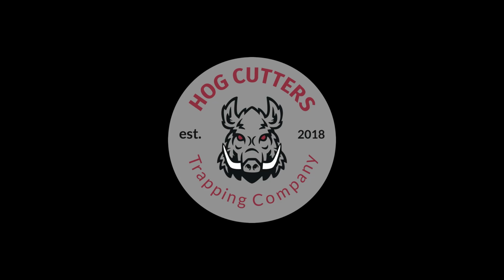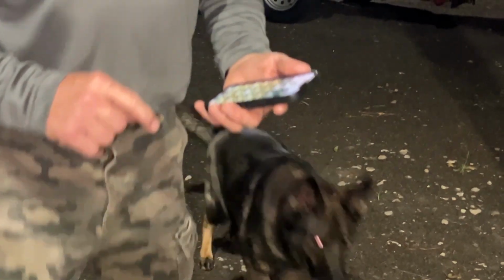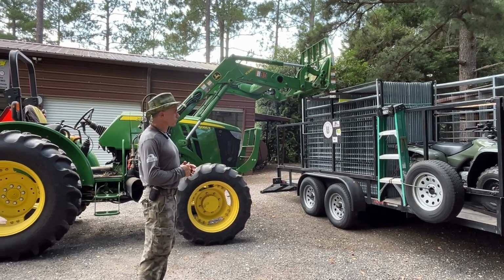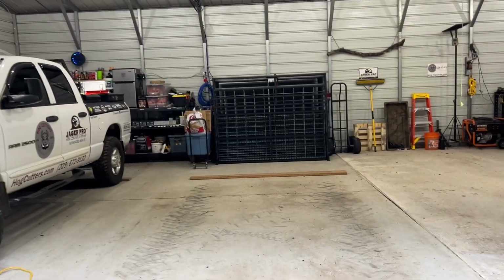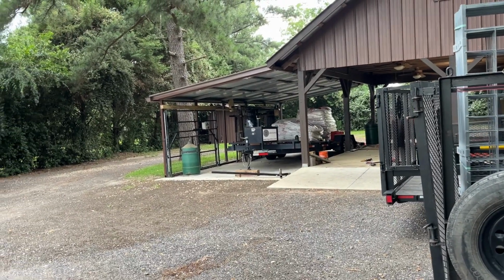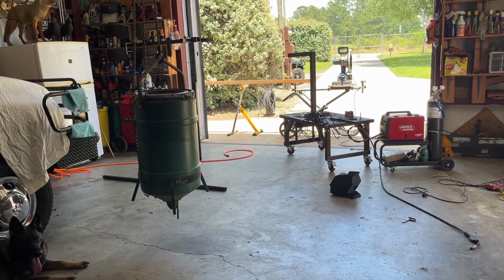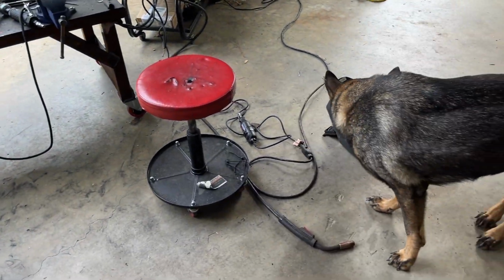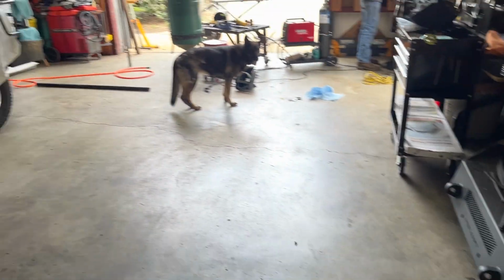Buying more inventory.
Josey from Hog Cutters Trapping Co. shows what Hog Cutters does when they go up to Jager Pro to pick up inventory. Josey also tells you about the history of Hog Cutters Trapping Co.